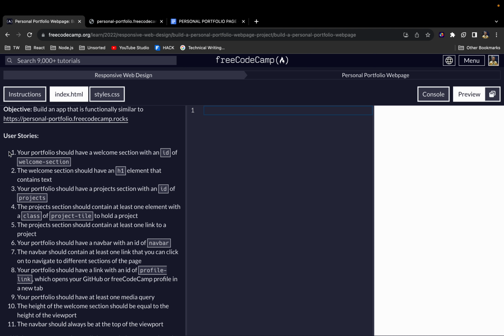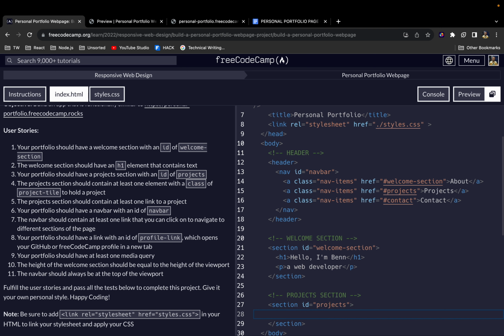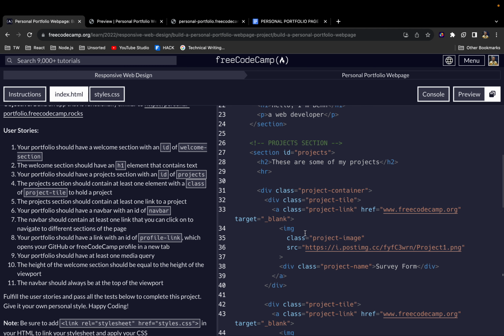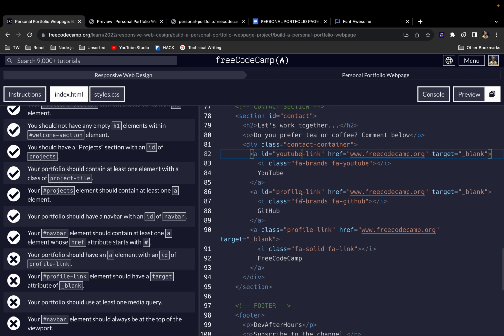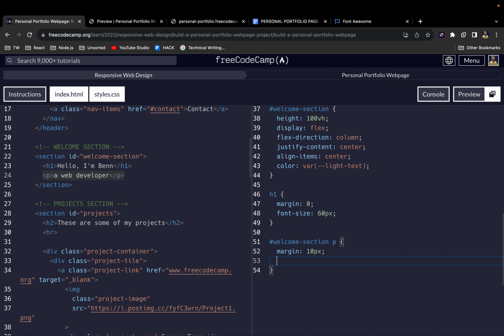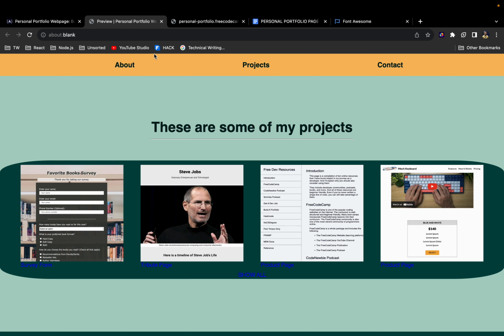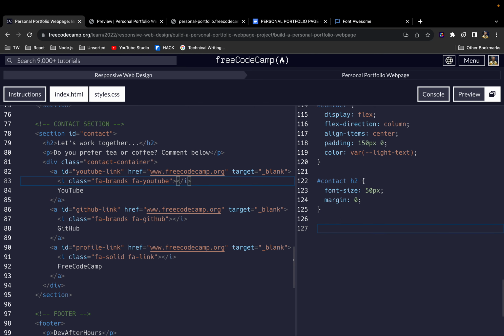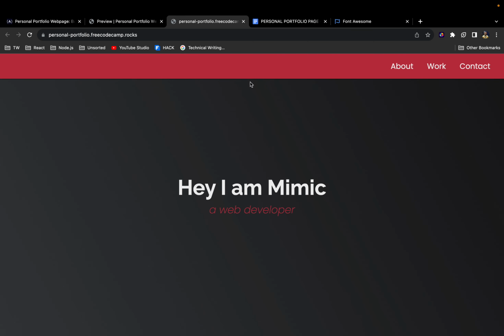FreeCodeCamp Portfolio Project (Solution) | HTML & CSS Tutorial for Beginners.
This is an HTML CSS tutorial for beginners. It’s one of the five FreeCodeCamp Responsive Web Design Curriculum certification projects. The video is part of a series of walkthrough videos on the freeCodeCamp curriculum. FreeCodeCamp is a great resource to start learning programming.

Timestamps
00:00:00 Intro
00:01:02 HTML: Adding the markup
00:27:32 CSS: Adding the styles
01:02:01 Conclusion